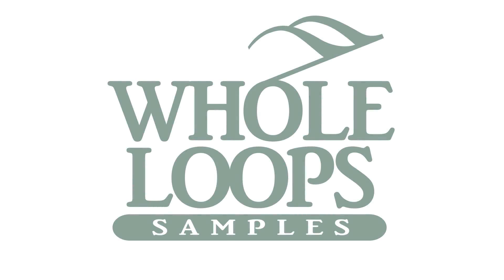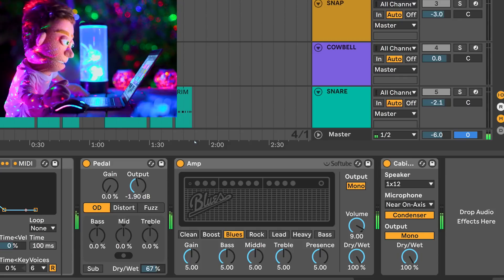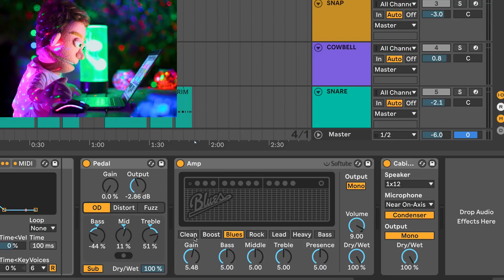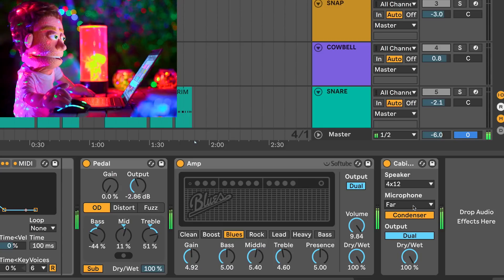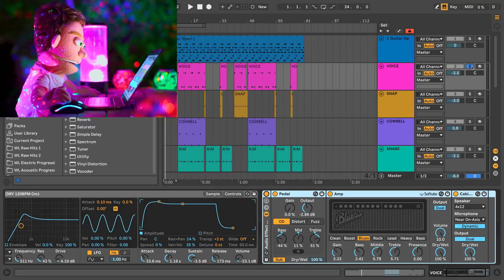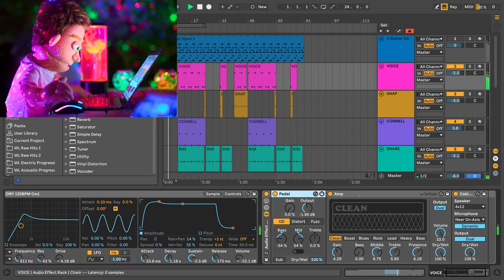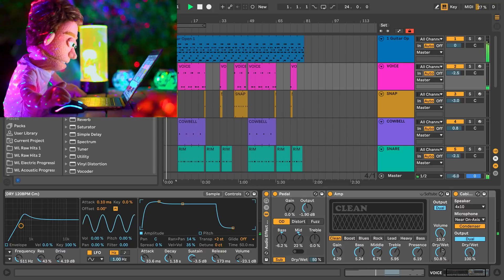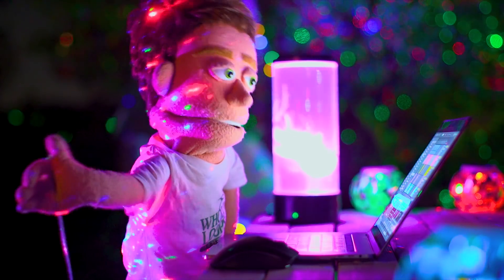3 Forgotten Ableton Distortions (Don't Sleep On These!)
Ableton Amp Pedal & Cabinet Tutorial by Reid Stefan Realest Puppet In The Game. In this ableton 10 tutorial we are covering Stock distortion audio effects. Amp Pedal and Cabinet are three guitar effects that are also very useful in mixing.